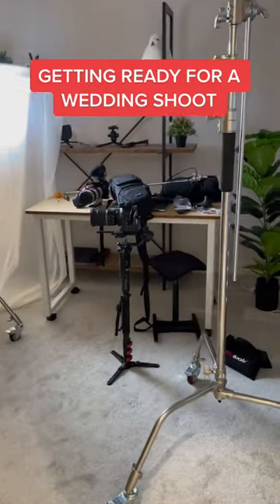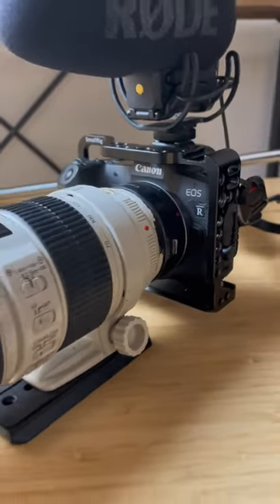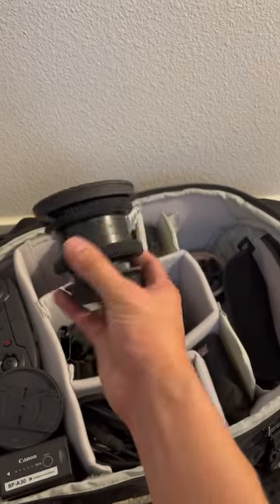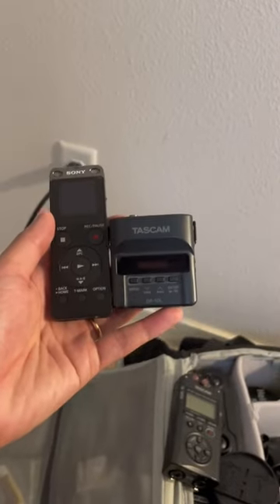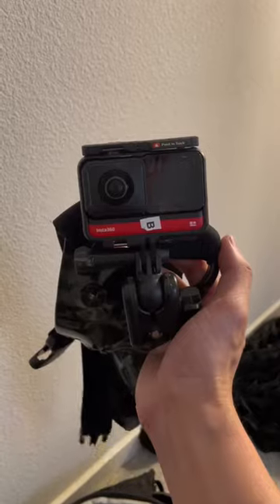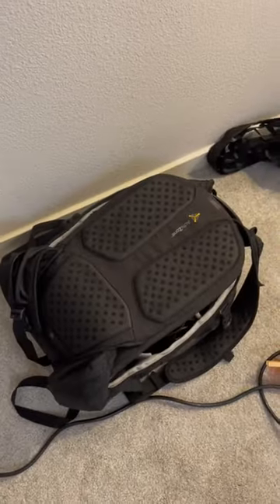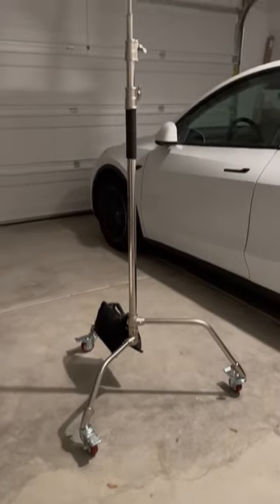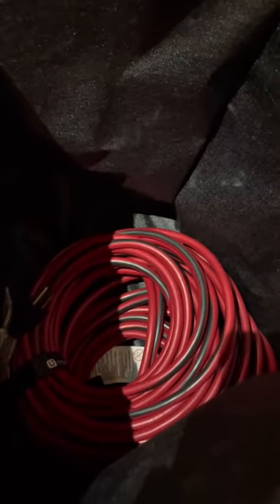Getting Ready for Wedding Shoot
Get ready with me for a wedding shoot